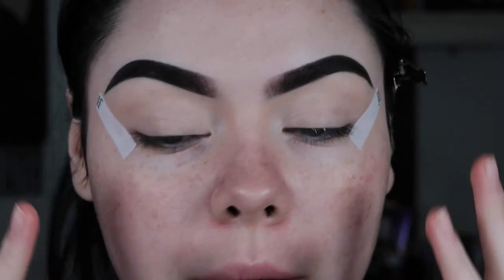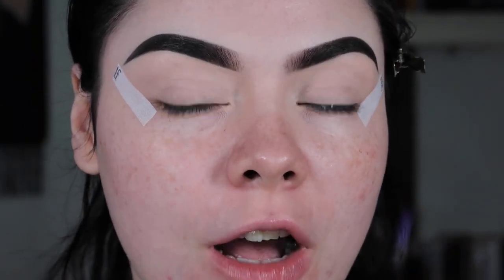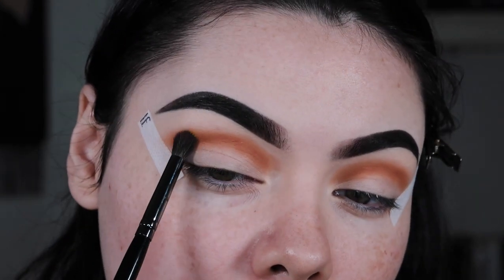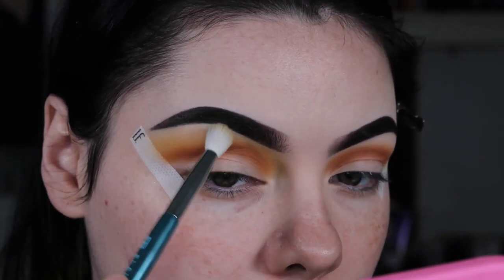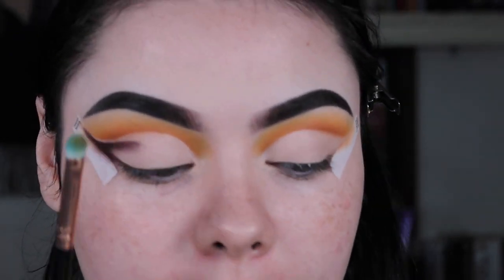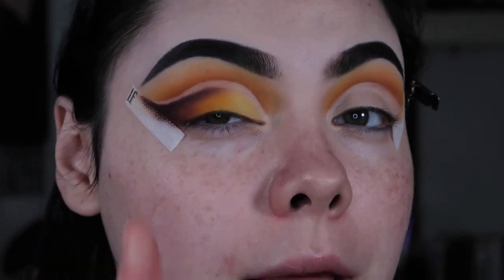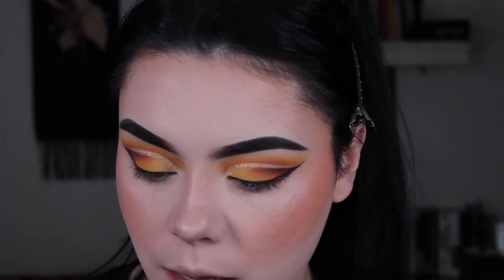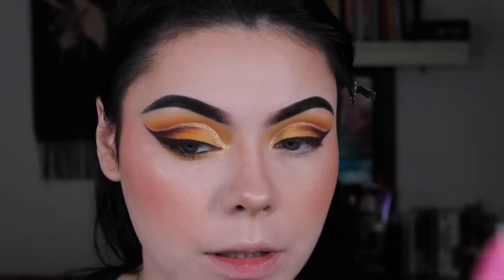Yellow Cut Crease | PLouise All I See is Signs palette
XOXO

Get the Goodies:

EYES
-P.Louise All I see is signs palette

FACE
-Uoma Beauty Say What Foundation

-Made by Mitchell Blursh shade Wheres the SPF & Mango Daquiri

LIPS
-Nabi Cosmetics Lipliner shade Hot Cocoa

-Hank and Henry Liquid Matte Lipstick
Possibly Discontined?

beacons.ai/381makeup